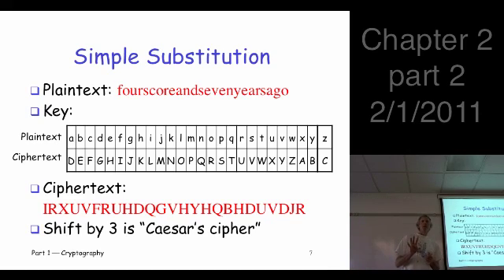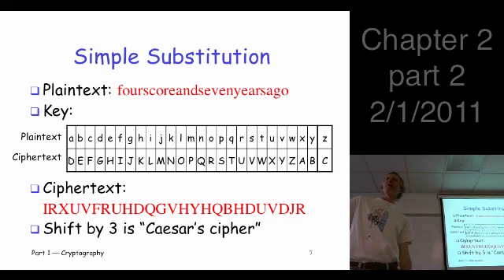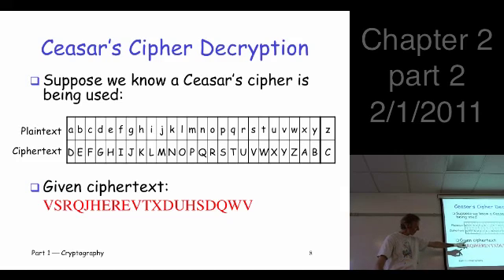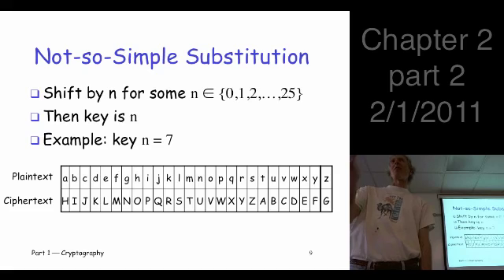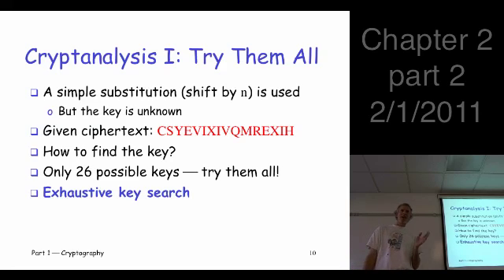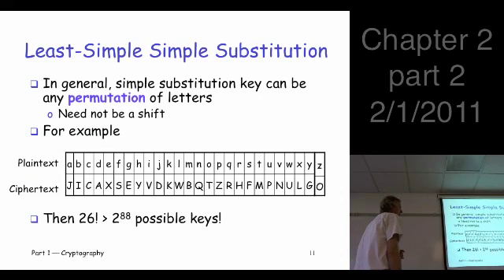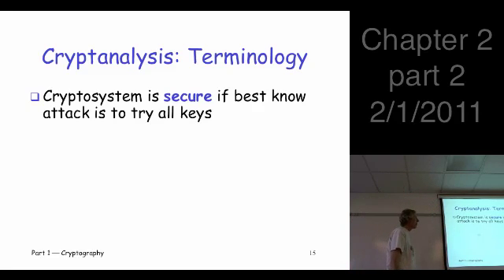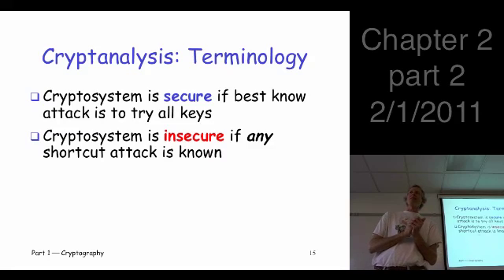Chapter 2, part 2, Information Security: Principles and Practice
Chapter 2: Crypto Basics
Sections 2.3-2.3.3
simple substitution, cryptanalysis